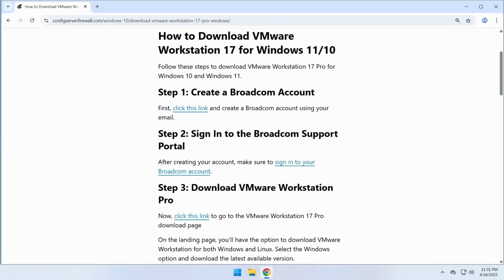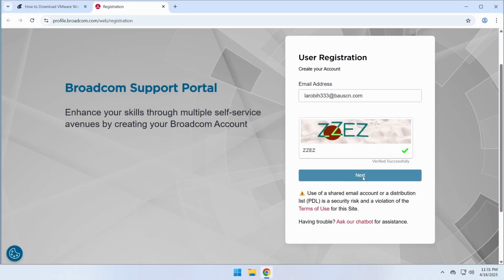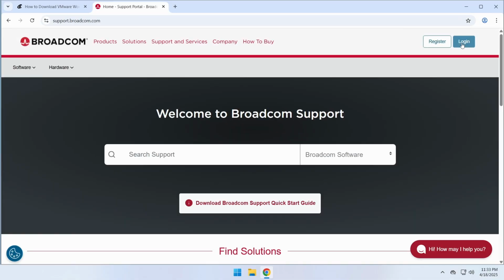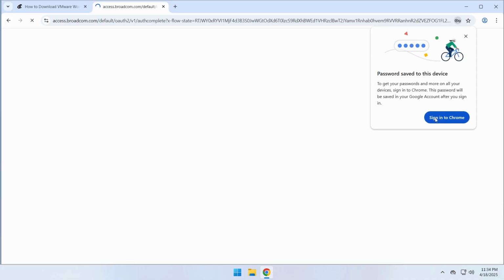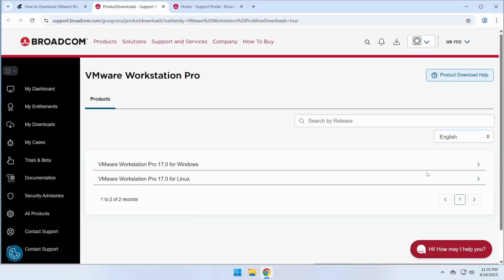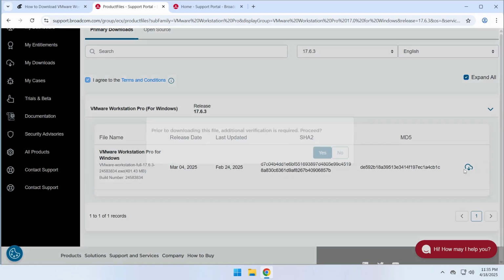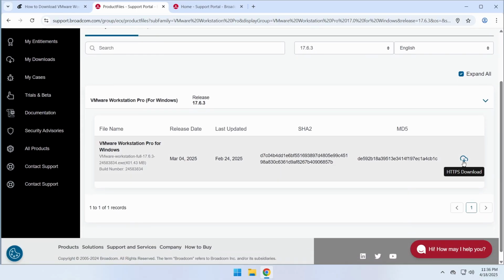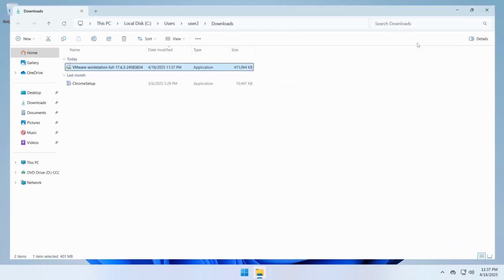How to Download VMware Workstation 17 for Windows 11/10 (Full Installation Guide)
VMware Workstation is now free for personal use, but downloading VMware Workstation for Windows can sometimes be a bit confusing.

In this video, I'll walk you through the exact steps to find the official download link.

- Official Broadcom/VMware source
- No third-party downloads

*Timestamp*
00:00 – Introduction
00:14 – Create a Broadcom Account
00:43 – Log in to Your Account
01:00 – Download VMware Workstation for Windows